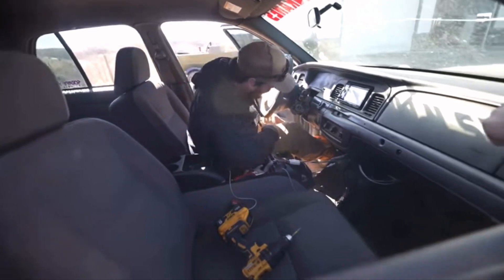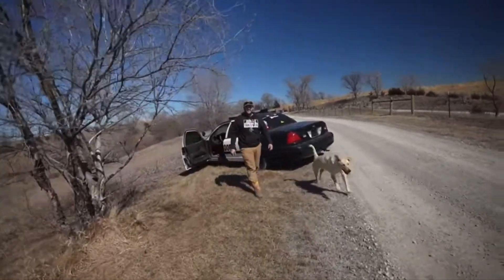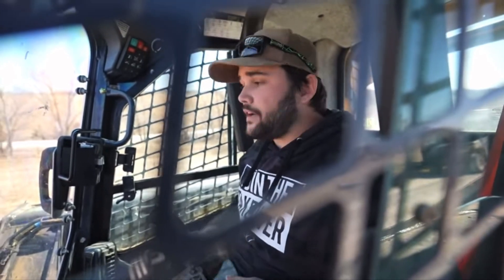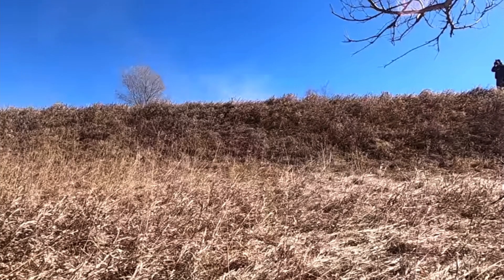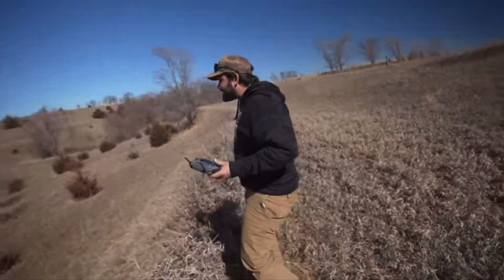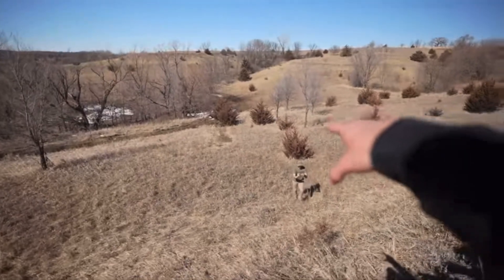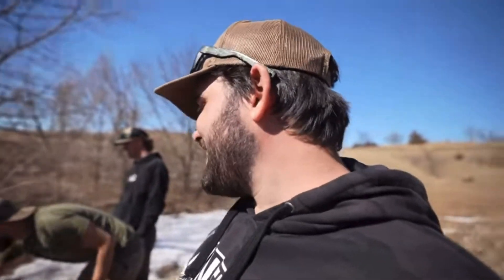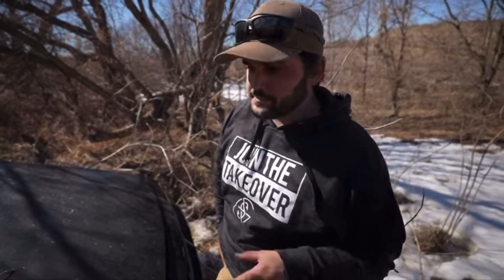Driving cop car of a Cliff!!!